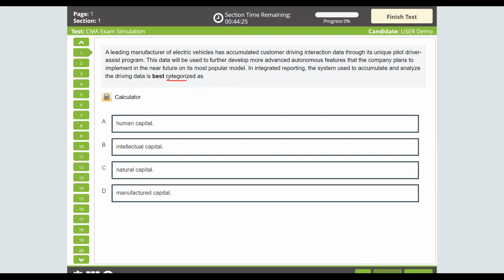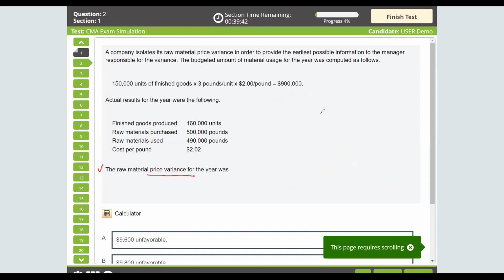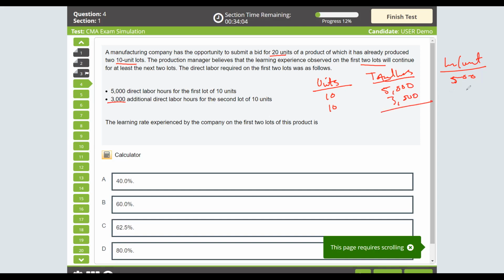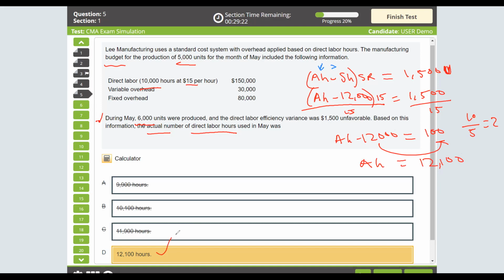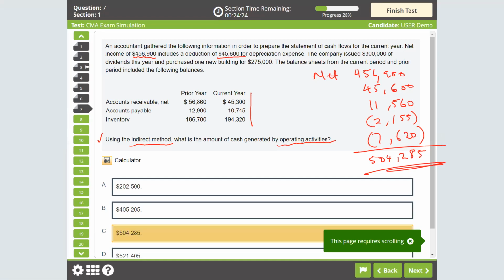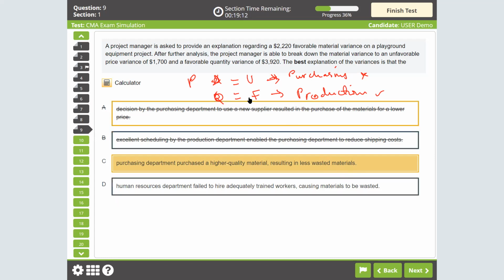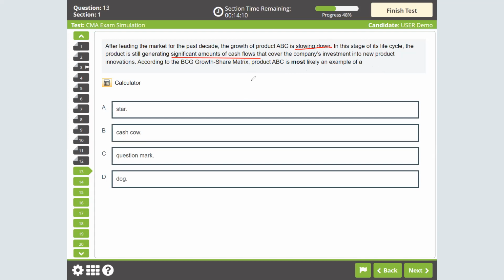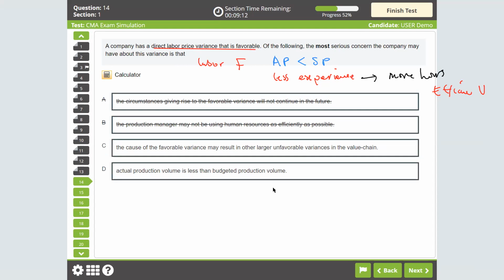What to expect on the CMA exam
Use this link for the IMA’s CMA support package plus a cheat sheet